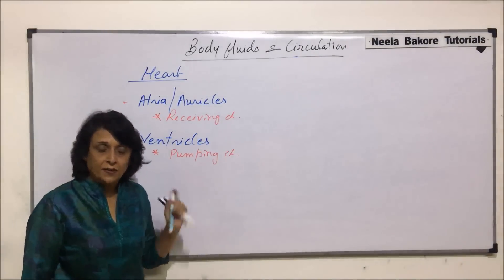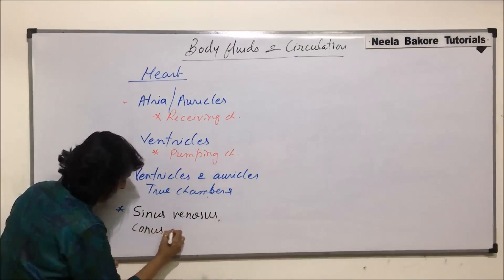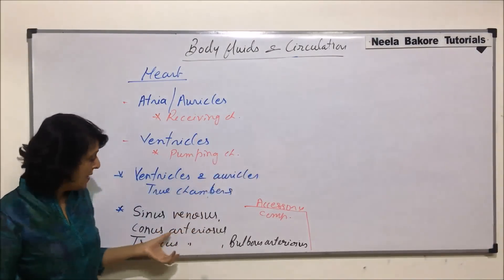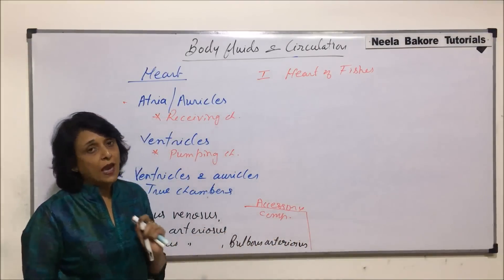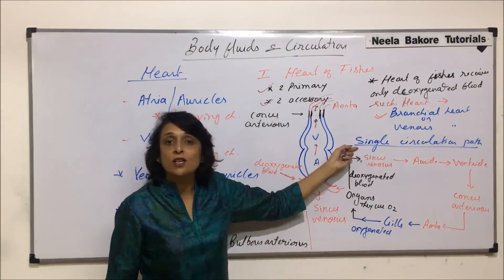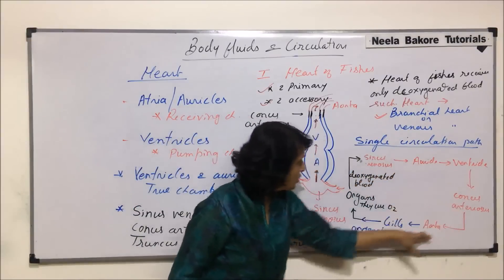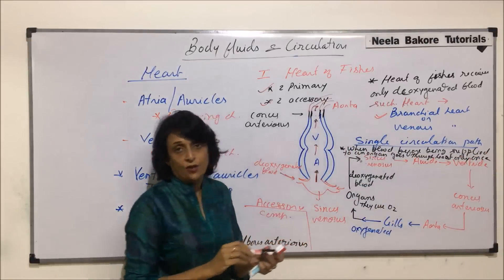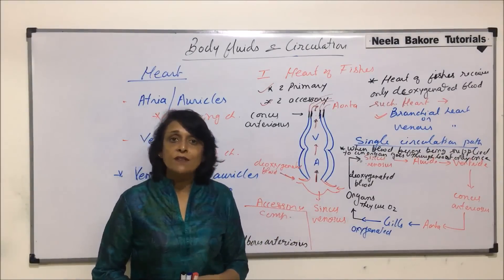Body Fluids and Circulation | NEET | Heart - Fishes | Neela Bakore Tutorials